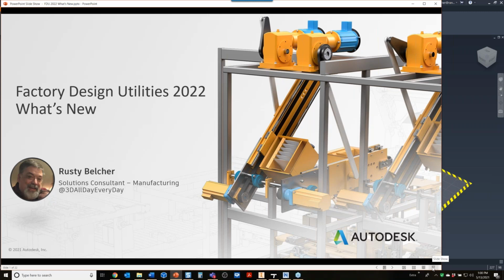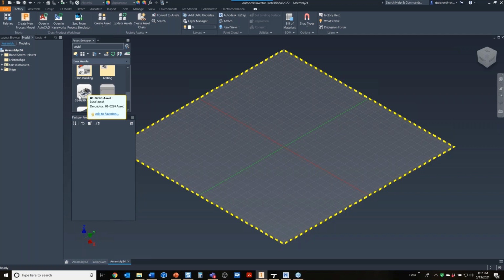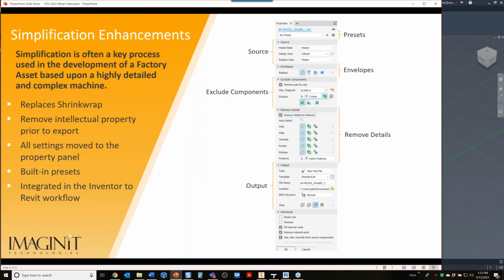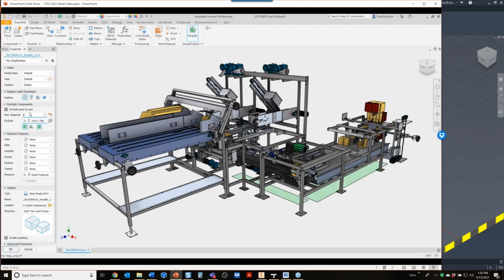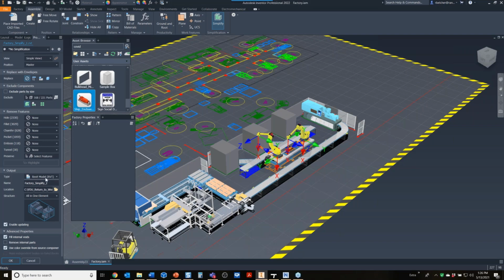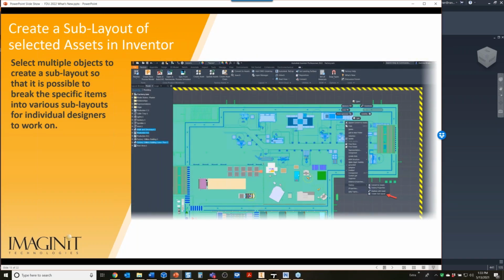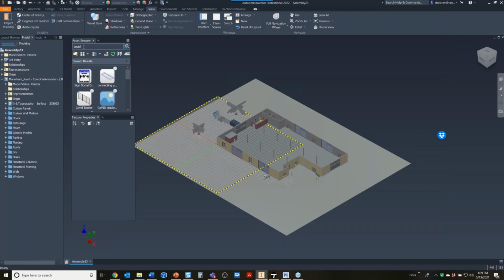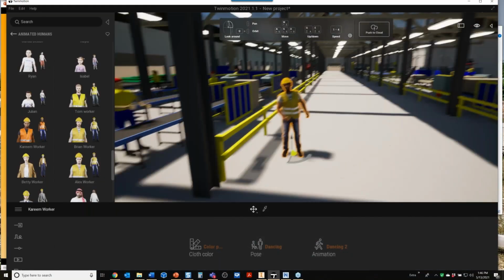What's New in the Autodesk Factory Design Utilities 2022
During this webcast, IMAGINiT expert Rusty Belcher explored how you can plan, design, and install a more efficient factory layout with the latest updates to the Factory Design Utilities.